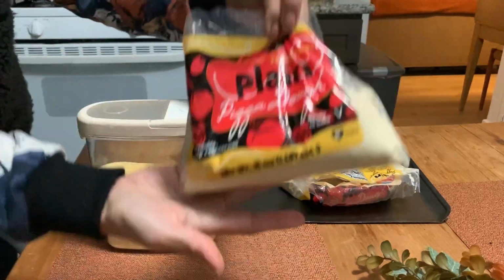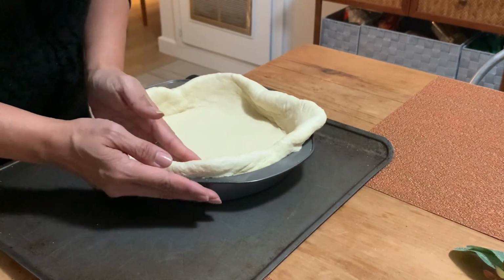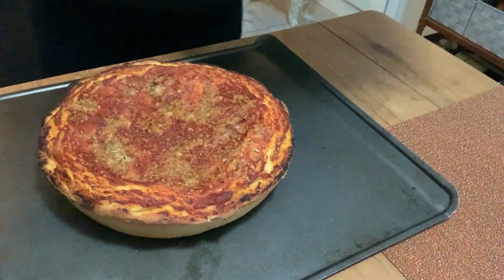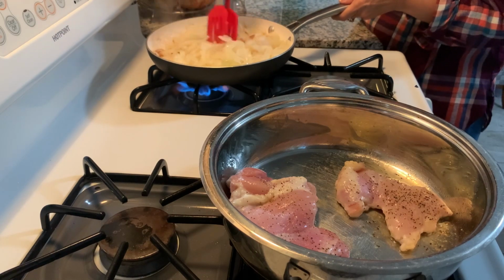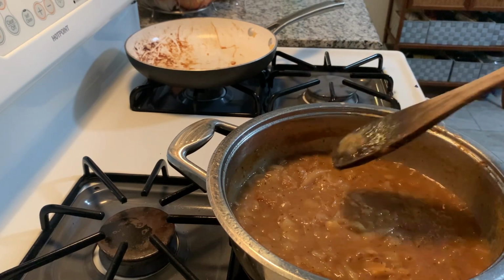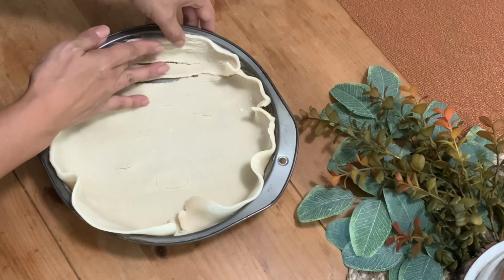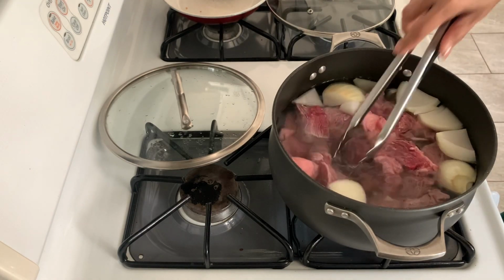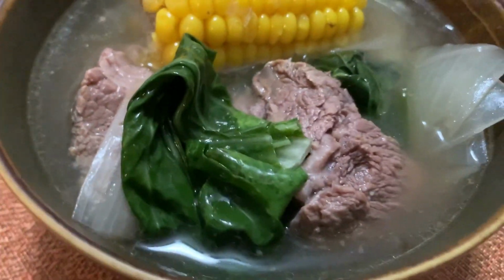Meals of the Week | What's For Dinner | Cook With Me | Family Meal Ideas | Simply Honest Living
** Which meal would you want to make first? 😃 **

Need some family meal inspiration? I’m sharing our meals for the week for our family of three. Enjoy! ❤️

~Rachelle

MONDAY: Stuffed Pizza and Salad (0:00)
TUESDAY: French Onion Chicken with Cauliflower Rice (8:16)
WEDNESDAY: Beef Pot Pie (16:59)
THURSDAY: Nilagang Baka (Filipino beef soup) (21:46)

Welcome! After 20 years of working outside the home, I've switched gears and am a newish SAHM to my teen son, and wife of 18ish years to the hubs. I like to keep things simple and honest while sharing my heart and my home, so if you need meal ideas for own family, then settle in, get comfy, and SUBSCRIBE to become a part of our little community.

Be well and I'll see you in my next video!!

XOXO,
~Rachelle at Simply Honest Living
* MEALS * VLOGS * HAULS *

Wusthof Santoku Knife
Chef's Planet Oven Gloves
Lodge 12” Skillet
OXO Good Grips Chef's Squeeze Bottle Set
Ninja Air Fryer, 4 quart
Lakanto Monk Fruit Sweetener

KeepJoy Hanging Laundry Hamper

Dog Belly Bands (Male Dogs)